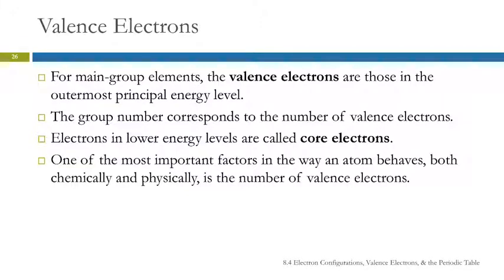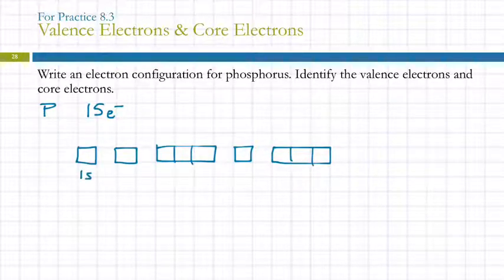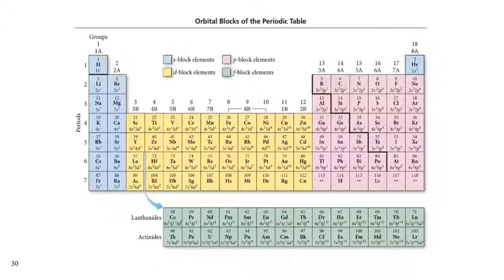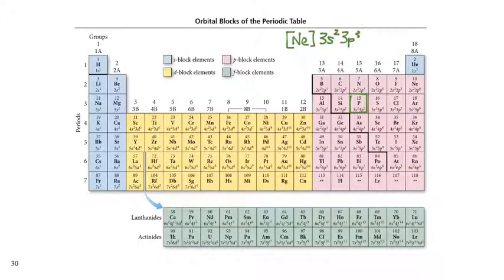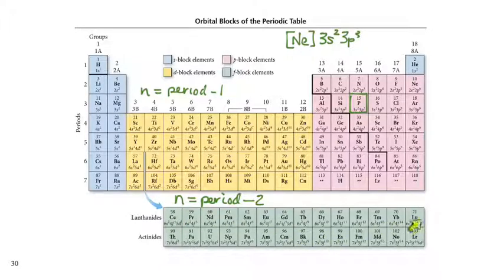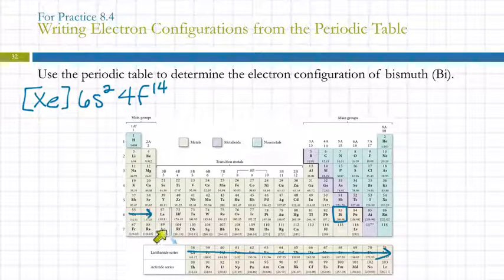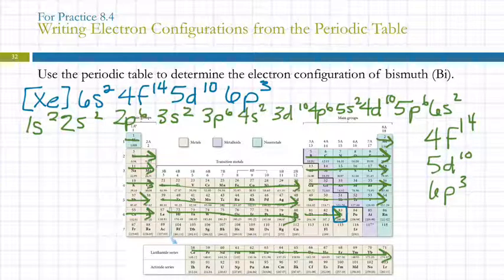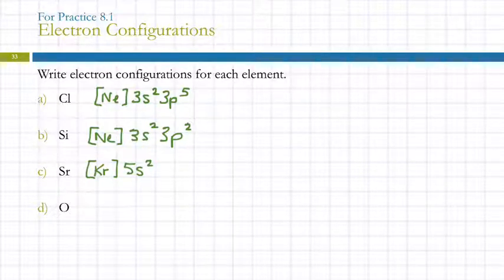8.4 Electron Configurations, Valence Electrons, & the Periodic Table